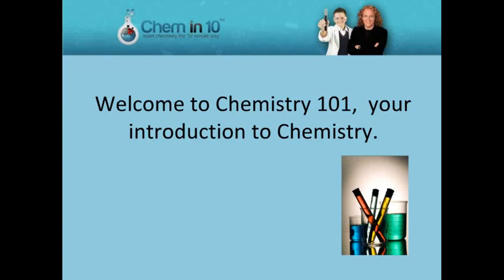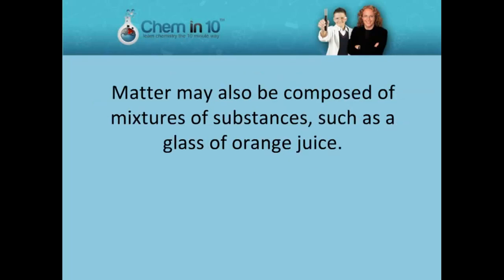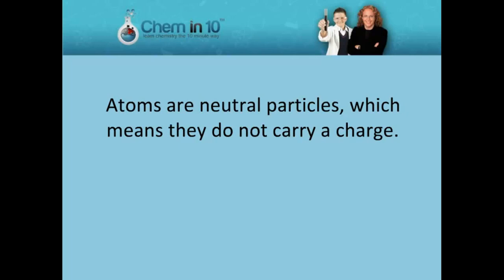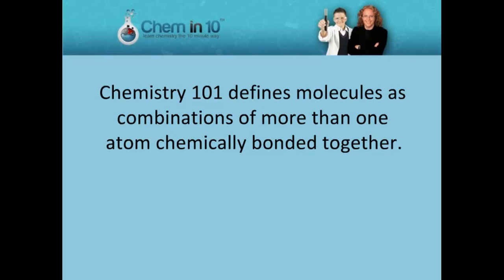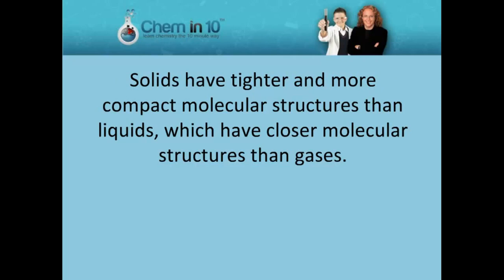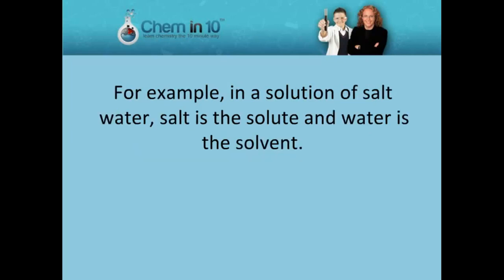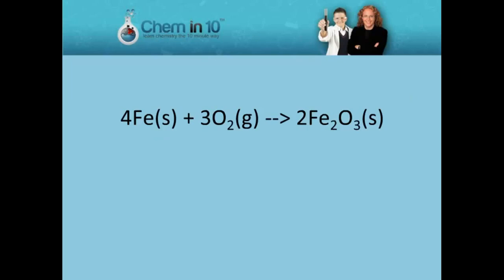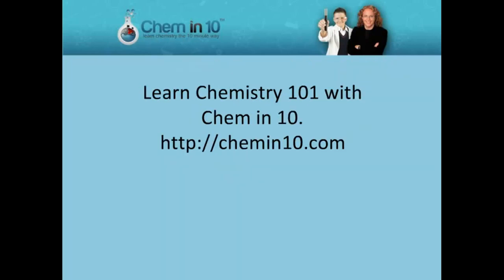Chemistry 101 Part 1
Chemistry 101.  An introduction to Chemistry.

Chemistry 101 -- Matter
Chemistry is the study of matter.  The atomic theory teaches that matter is made up of pure substances known as atoms and molecules.  Atoms are single elemental particles, such as gold, silver and potassium.  Molecules are chemical combinations of two or more atoms, such as water (H2O), oxygen (O2) and carbon dioxide (CO2).   Matter may also be composed of mixtures of substances, such as a glass of orange juice.  A glass of juice is a mixture of many different atoms and compounds, which are NOT chemically combined.  Because they are not chemically combined, they can be separated by physical means.  For instance, water a pure substance, can be removed from orange juice, which is what juice manufacturers do to make concentrate.

Chemistry 101 -- Atoms

Atoms are not the smallest units of matter.  Rather, atoms consist of protons and neutrons, which are housed in the nucleus of an atom, and electrons, which surround the nucleus.   Protons are positively charged, electrons are negatively charged, and neutrons possess no charge.  Atoms differ from one another because of the number of protons present in their nuclei.  For instance, atoms with only one proton in the nucleus are all hydrogen atoms.  Atoms with 12 protons in the nucleus are all carbon atoms.  Atoms are neutral particles, which mean they do not carry a charge.  Therefore, atoms have equal numbers of protons and electrons.  As stated previously, an atom's identity is determined by the number of protons in its nucleus.  Its chemical properties -- in other words, what it reacts with -- is determined by the number of electrons in its outermost energy level.  Elements are made up of one type of atom.  For example, a sample of the element gold is made up of far more than a trillion gold atoms.  Elements are organized in a Periodic Table.   They are organized in the table horizontally by an increasing number of protons and vertically, by recurring chemical properties.  Elements in the same vertical column, also known as group, possess similar chemical properties.

Chemistry 101 -- Molecules

Molecules are combinations of more than one atom chemically bonded together.  The type of bonds that are formed between atoms is determined by their chemical properties, which are ultimately determined by the number of electrons in their outermost energy levels.  Atoms form bonds to fill their outermost energy levels with electrons.  Molecules have full outermost energy levels.  Noble gases, which are nonreactive gases such as helium and neon, do not form molecules because they already have full outermost energy levels.  The strength of the bonds that atoms form together determines the resulting molecule's physical properties, such as state of matter -- whether solid, liquid or gas -- and melting and boiling points.

Chemistry 101 -- States of Matter

Chemistry 101 -- Solutions

Chemistry 101 -- Chemical Reactions

Chemistry is a quantitative science which requires dedicated study and practice.  It is a worthwhile endeavor, as matter is the basis of all living and non-living things.

to learn first-year chemistry in easy-to-learn 10 minute videos, with quizzes, forum and live online tutoring.  Learn chemistry the 10 minute way with Chem in 10.

Learn Chemistry 101 in 10 minute easy-to-master videos, and get your chemistry questions answered